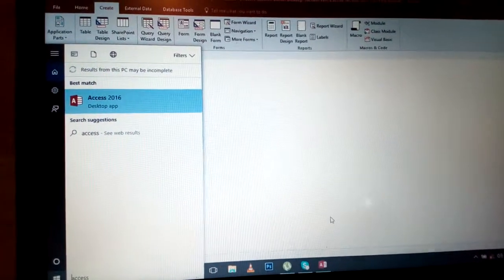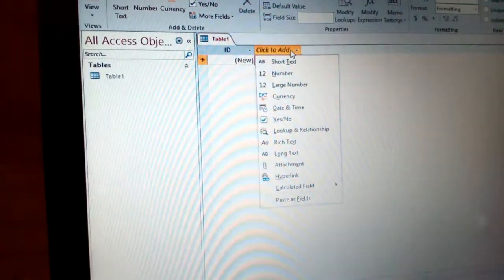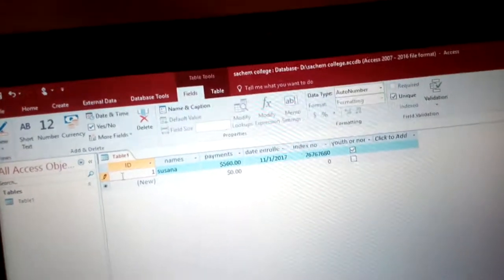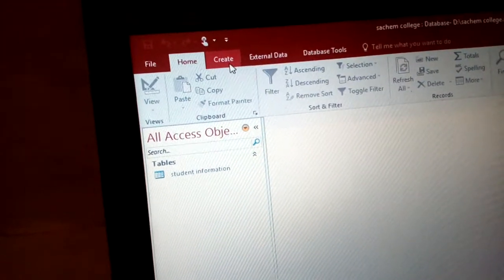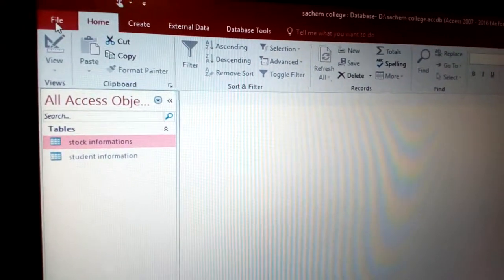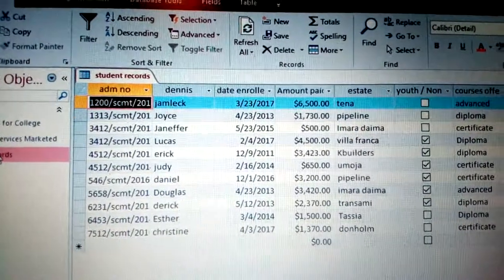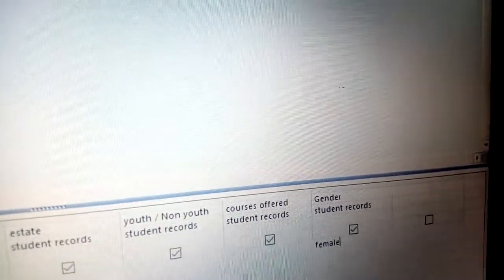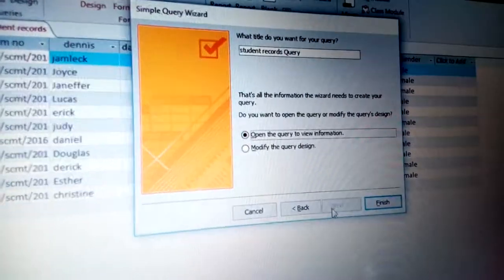Ms AccessOffice 2016 | How to|Procedure|Sachem kenya|Tanzania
Free downloads tutorials for all programs, freetutorial, free tutorials udemy, Free Video Lectures, Video tutorials and Online Video Courses
30 Free Video Tutorials for Learning Web Design
CSS Tricks pushes out a steady stream of incredibly educational video tutorials. His site c
12 Great Free Video Tutorial Sites To Brush Up Your Tech Skills
offer free video tutorials. free downloadable video tutorials and lesson files for download
176 Free Video Tutorials to help you learn Adobe Photoshop
Adobe Photoshop CC training course, you will learn how to use the worlds most popular graphics and photo editing software.
Microsoft Excel Tutorial: 850 Video Tutorials
The only tutorial that covers each and every Excel feature. Professional ... Lesson 1-5: Download the sample files and open or navigate a workbook 9m 47s. Lesson 1-6: There are a few free sample lessons/videos enabled
Free video tutorials from video-tutes
Video-Sachem kenya offers a large a growing range of free video tutorials on the most popular software titles.Photoshop, Illustrator, Fireworks video tutorials from basics
WordPress Beginner Videos - Free WordPress Video Tutorials
udemy, free video tutorials download, video tutorial sites like lynda, sachem free video lectures download, free soft skills training videos download from sachem kenya, sachemkenya.com video download,Get the the leading app for Free downspeedtest Fast and Secure.Get Here the Latest Version Free download convertpdfsnow Fast and Secure,Over at Creative Cow, Andrew Devis has been hard at work creating a slew of videos for his ongoing series of Adobe Premiere Pro CS6
Simple and Secure · Fast InstallerMerge And Convert Files Into PDFs For Free With EasyPDFCombine App!,Search Results
video lectures on physics
Download Udemy Paid Courses for Free. Learn Hacking, Programming, IT & Software, ... FreeTutorials.Us - Download All Paid Courses For FREE!!! Menu.
Download Free EBooks & Udemy Tutorials For Free
Free Video Lectures, Video tutorials and Online Video Courses
free video lectures, video tutorials and video courses from best colleges and universities. Videos are downloadable.
‎Computer Science · ‎Mathematics · ‎Business Management · ‎Electrical Engineering
PDF Software · Converts Quickly · Easy to Use · Many File Formats
Services: Combine Documents, Convert Files, Translate Files, Share Files
Services: Doc-to-PDF Converter, PDF to Word® Converter, PPTX to PDF Converter, Translate Text,